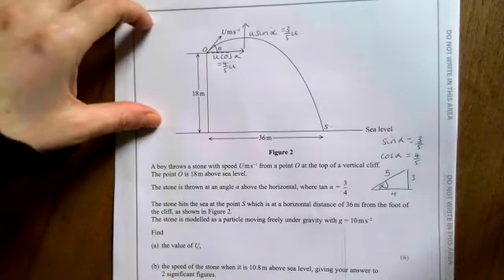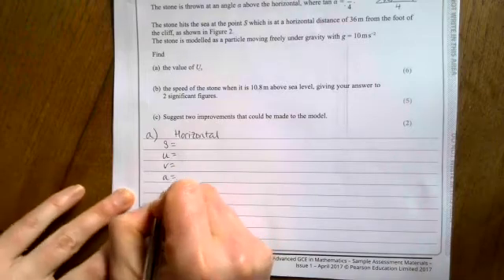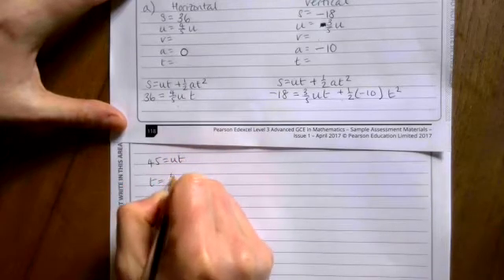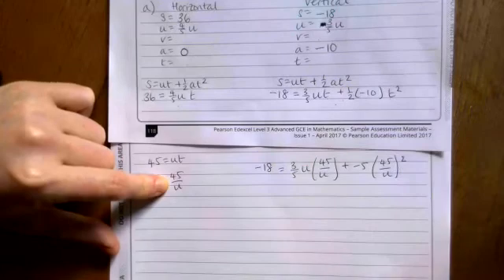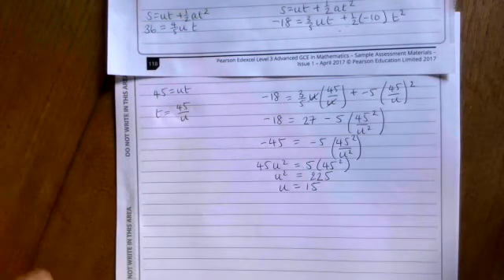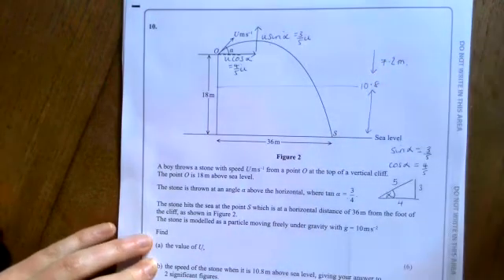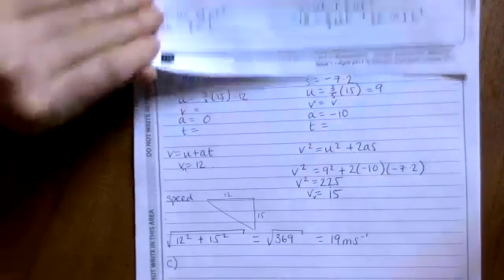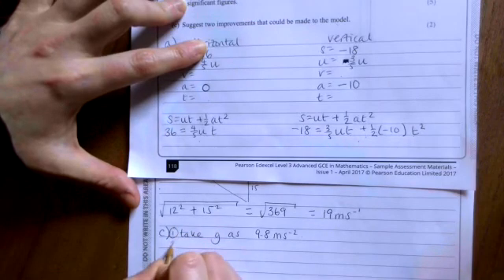A Level - Edexcel Sample Assessment Materials - Paper 3 - Question 10